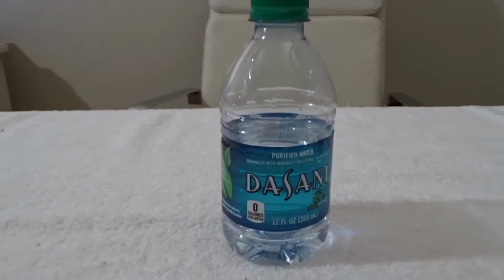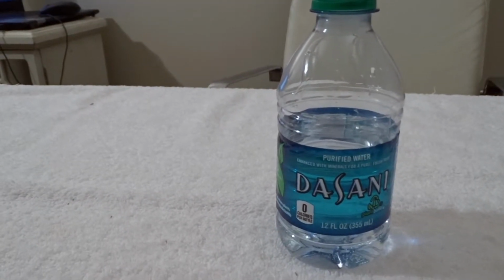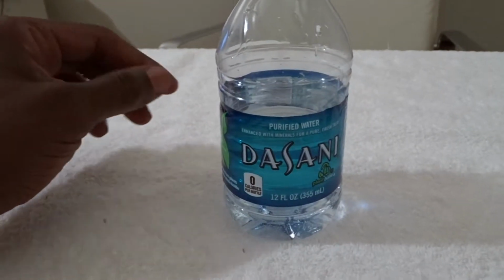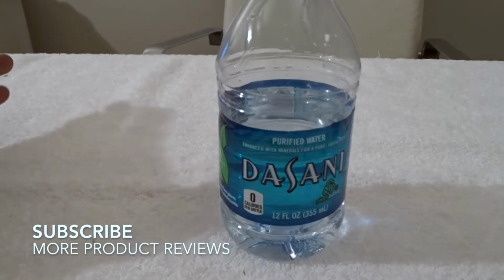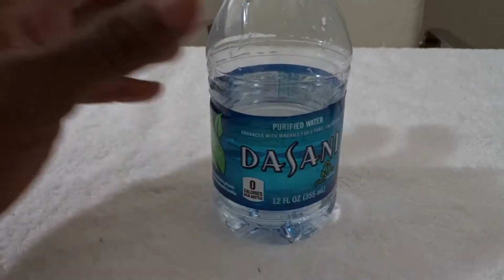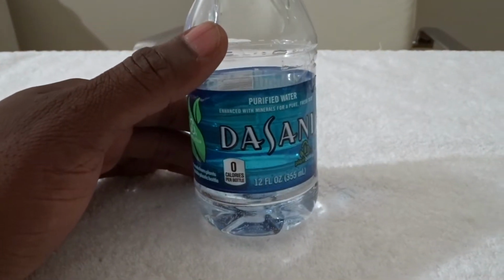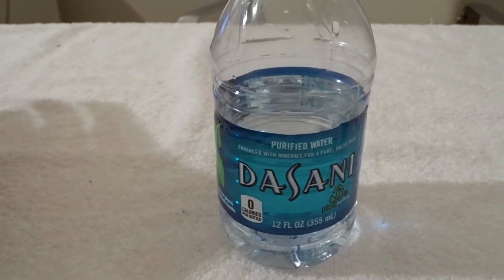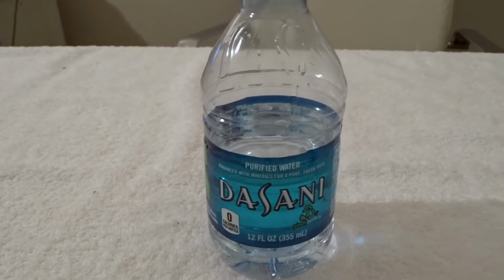✅ How To Use Dasani Purified Drinking Water Review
About this product:

Dasani Purified Drinking Water

Dasani® Purified Water.
Plant Bottle®.
Up to 30% made from plants.
100% recyclable plastic bottle.
Enhanced with minerals for a pure, fresh taste.
0 calories.
0g sat fat, 0% DV.
0mg sodium, 0% DV.
0g sugars.
Per 1 bottle serving.